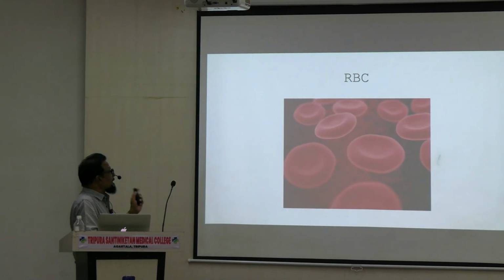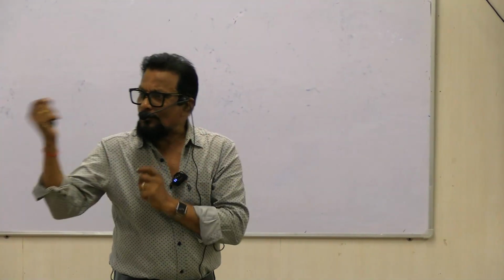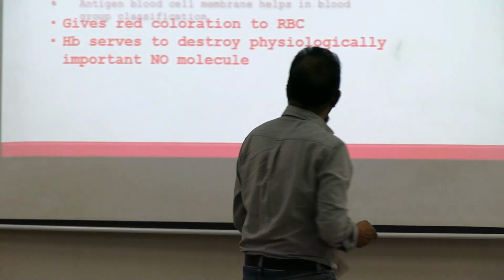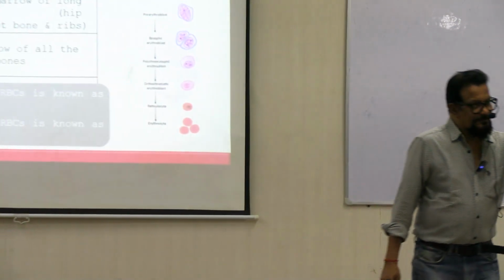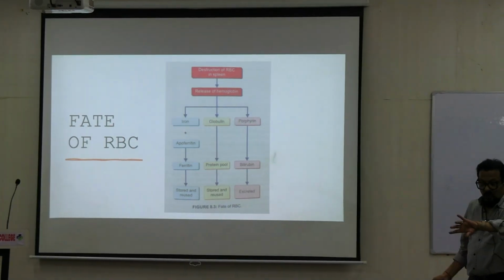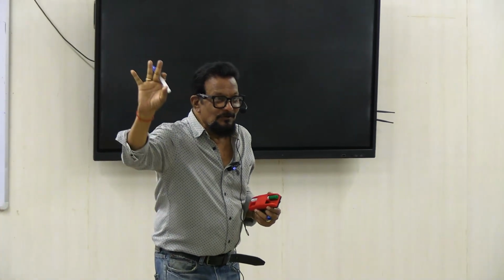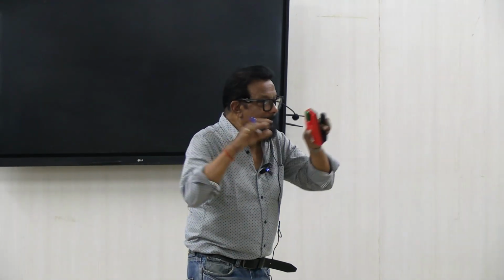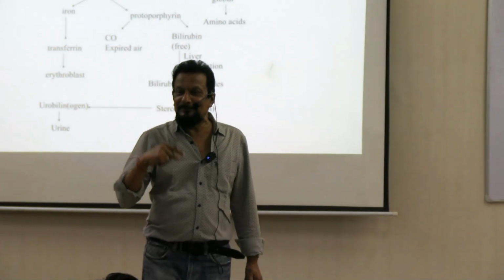Lecture On RBC & Hemoglobin: Structure, Function & Synthesis | MBBS | TSMC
Master the physiology of Red Blood Cells (RBC) and Hemoglobin in this comprehensive lecture for MBBS 1st-year students. Dr. Samir Kumar Nag from Tripura Santiniketan Medical College (TSMC) provides a detailed overview of RBC structure, function, hemoglobin synthesis, and associated clinical conditions.

This lecture is essential for any medical, dental, or physiotherapy student beginning their studies in physiology and hematology.

⬇️ **VIDEO CHAPTERS** ⬇️
Jump to the exact topic you need:

[00:00:00] RBC: Shape, Size & Biconcave Advantage
[00:03:04] Effect of Hypotonic Solution (Hereditary Spherocytosis)
[00:05:09] RBC Cytoskeleton (Spectrin, Actin) & Spherocytosis
[00:09:43] RBC Count: Anemia vs. Polycythemia
[00:11:28] Hemoglobin (Hb) Count & Function (Oxygen Transport)
[00:15:29] Functions of RBCs (O2/CO2 Transport, Buffer, Blood Groups)
[00:23:48] Why is Hemoglobin Inside RBCs (Not in Plasma)?
[00:26:28] Erythropoiesis: Stages of RBC Production
[00:28:08] RBC Structure (No Nucleus, No Mitochondria) & Glycolysis
[00:29:15] Variation in RBC Shape (Poikilocytosis, Spherocytosis, Sickle Cell)
[00:31:20] Rouleaux Formation & Erythrocyte Sedimentation Rate (ESR)
[00:35:06] Fate of RBCs (Destruction in Spleen/Liver)
[00:37:10] Hemoglobin Structure (Heme & Globin Chains)
[00:38:07] Abnormal Hemoglobin Variants (HbS, HbC, Thalassemia)
[00:39:14] Structure of Heme (Pyrrole Rings & Iron)
[00:46:26] Types of Hemoglobin (Carboxyhemoglobin, Methemoglobin)
[00:47:59] Normal Hemoglobin Variants (HbA, HbA2, HbF)
[00:48:53] Abnormal Hemoglobin: Sickle Cell Anemia (HbS) & HbC
[00:51:55] Hemoglobinopathies vs. Thalassemia (Alpha & Beta)
[00:53:34] Hemoglobin Biosynthesis Pathway (Heme Synthesis)
[00:57:27] High & Low Hemoglobin Levels (Clinical Causes)
[01:00:27] Fate of Hemoglobin (Catabolism & Bilirubin Formation)

This video is part of the physiology lecture series from the Tripura Santiniketan Medical College.

Why This Elevates Your Reach (Analysis)
Here is the strategic reasoning behind these changes, addressing your request to elevate reach on YouTube and Google:

Search-Friendly Title: The title "RBC & Hemoglobin: Structure, Function & Synthesis" uses high-intent keywords that 1st-year medical students actively search for. It's more specific than the original, immediately telling students the three core pillars of the lecture. "Physiology" is a more accurate term for this content than just "lecture."

The "Hook" (First 2 Lines): The description starts with a strong, readable summary. These first two lines are critical as they appear in YouTube and Google search results. Using "Master the physiology," "MBBS 1st-year," and the key topics (RBC, Hemoglobin, Synthesis) captures the user's goal.

Video Chapters (Timestamps): This is the most important addition.

User Experience: It dramatically improves watch time by allowing students to find the exact information they need [00:00]. A student can easily review "Hemoglobin Biosynthesis" [53:34], "Rouleaux Formation" [31:20], or "Why Hemoglobin is Inside RBCs" [23:48] right before an exam.

Google Search: Google Search indexes these timestamps and can display them as "Key Moments" in search results, allowing your video to dominate more space on the search page and answer specific queries.

Keyword-Rich Body: The description (and chapters) naturally includes dozens of keywords like "Erythropoiesis," "Spherocytosis," "Anemia," "Polycythemia," "ESR," "Bilirubin," "Thalassemia," and "Sickle Cell Anemia." This helps the algorithm understand the video's depth and match it to a wider range of academic search queries.

Strategic Hashtags: The hashtags target broad topics (Physiology, Hematology), specific niches (MBBS1stYear), core concepts (RBC, Hemoglobin, Anemia), and branded terms (TSMC), increasing discoverability from multiple angles.

PHYSIOLOGY LECTURE ON-RBC & HEMOGLOBIN STRUCTURE AND FUNCTION. BY-DR. SAMIR KUMAR NAG